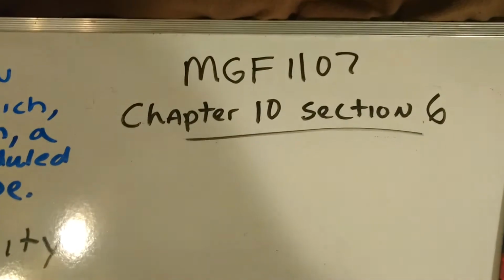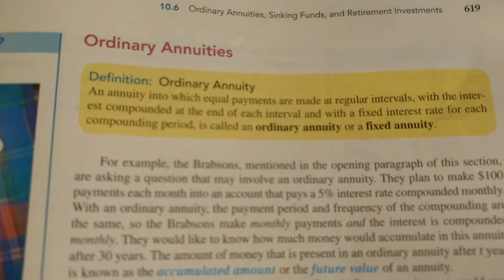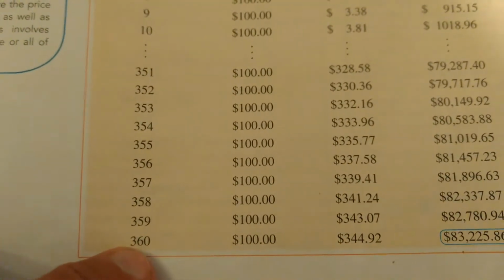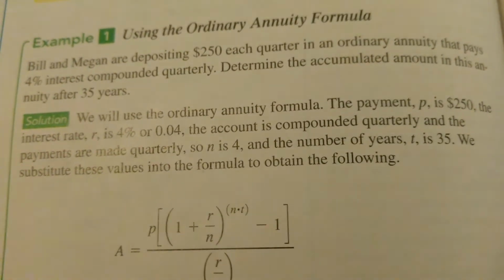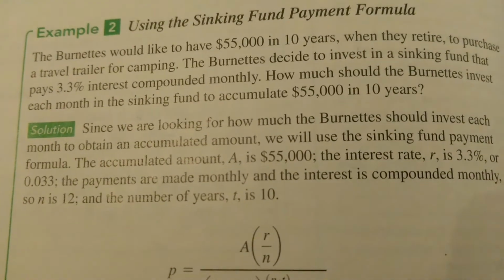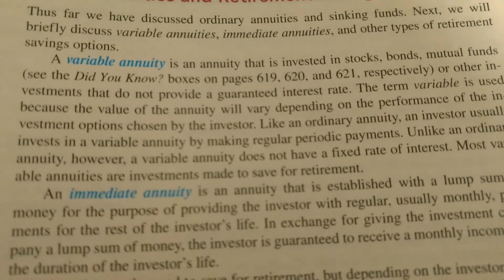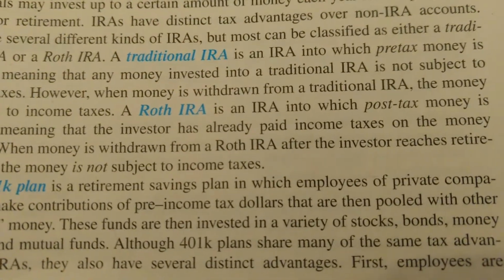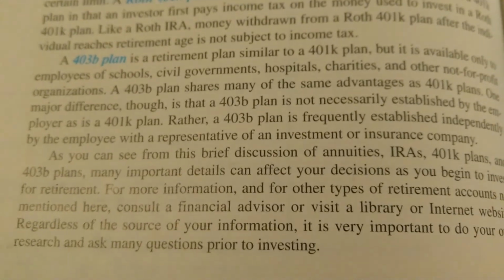MGF 1107 Chapter 10 section 6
Explanations and worked examples